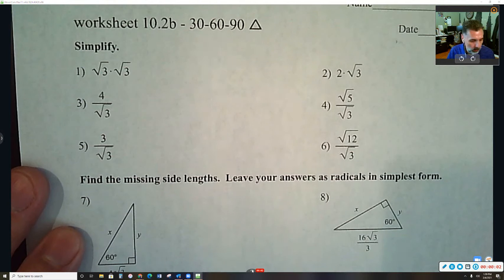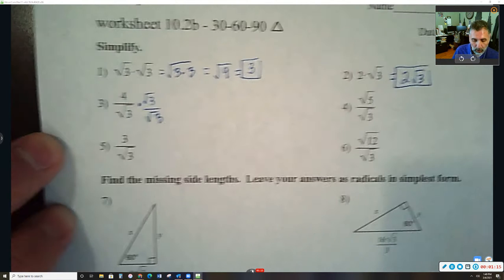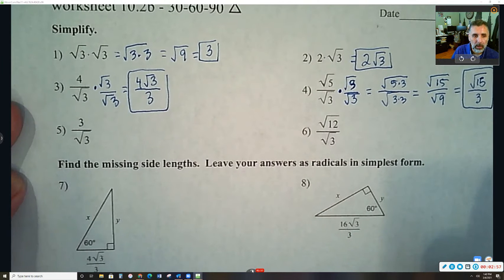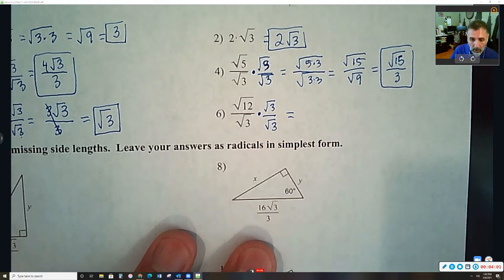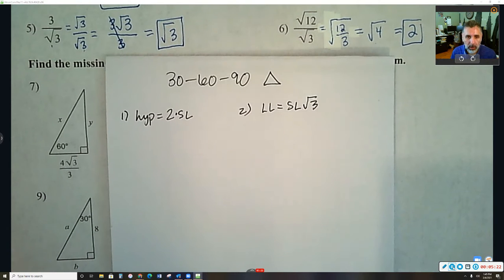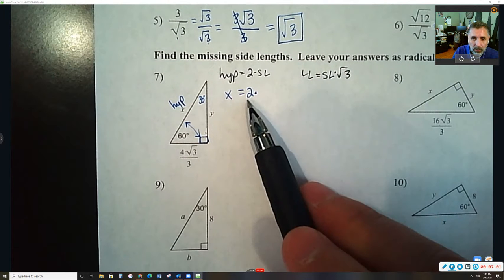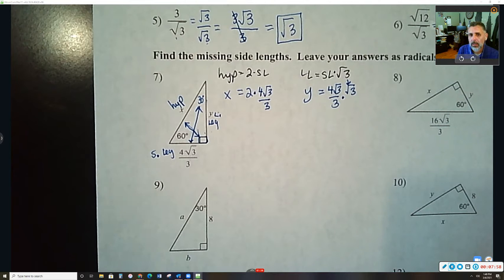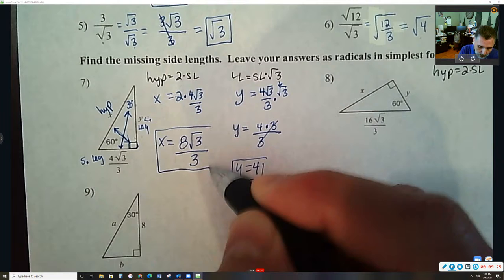Solution - worksheet 10.2b ques. #1-7